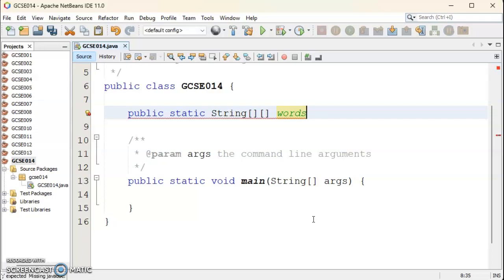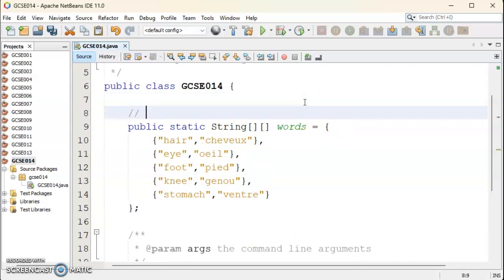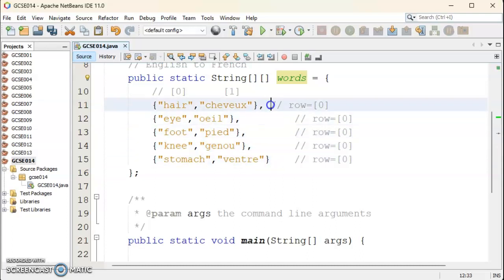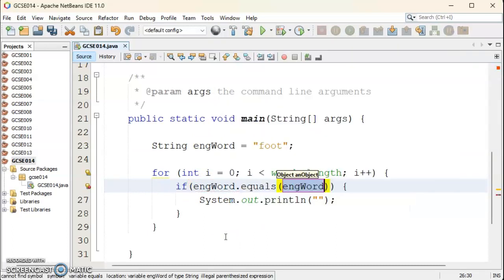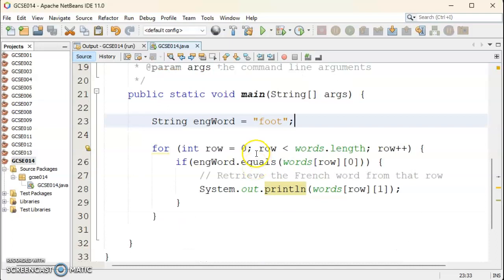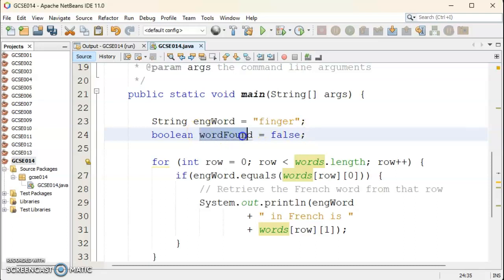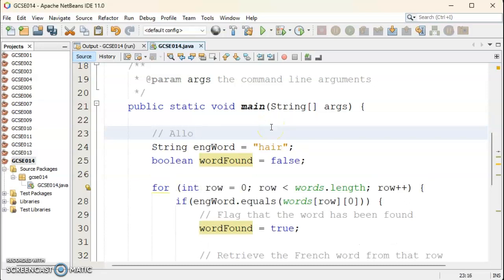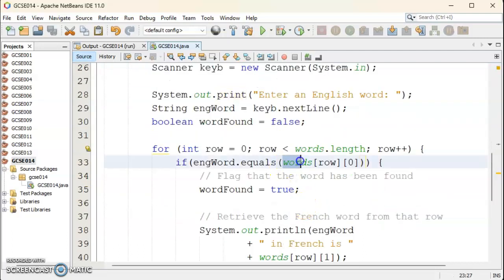GCSE #14 Java Solution